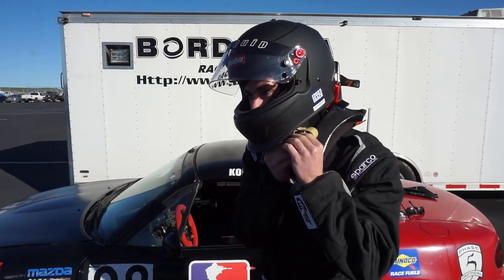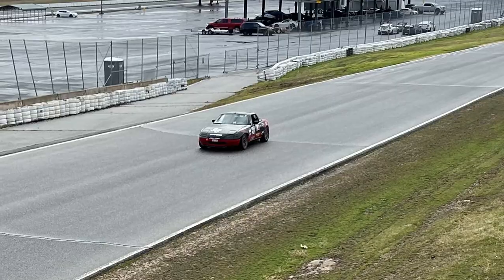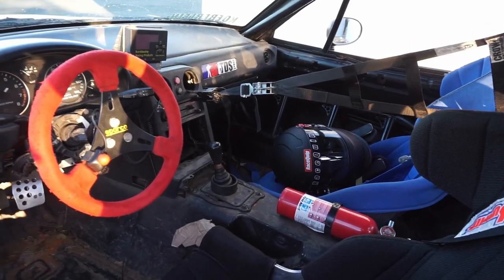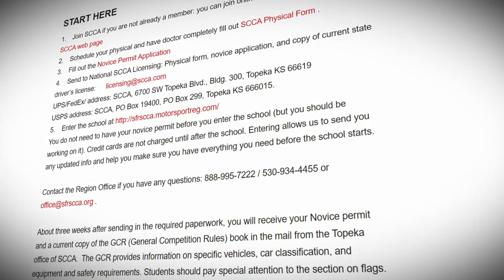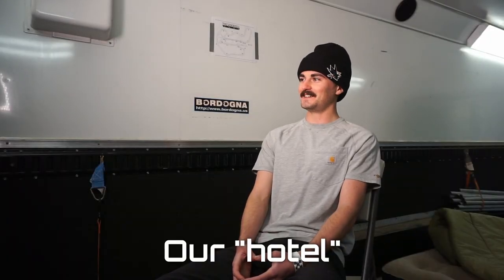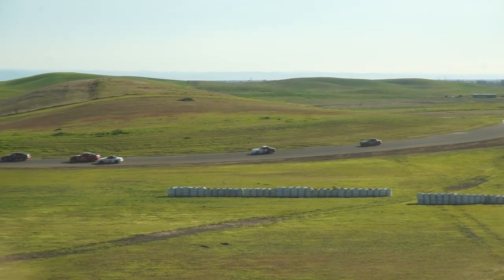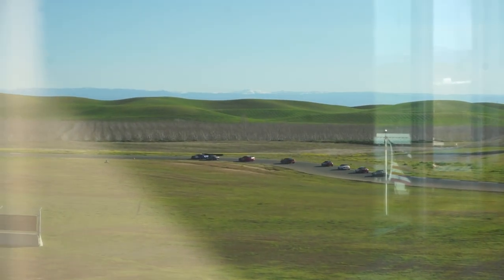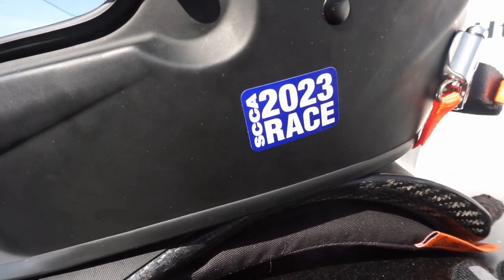How to Get an SCCA Racing License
In this video, we discuss Alex's journey through SCCA Racing School at Thunderhill Raceway Park and detail exactly how you can get your racing license too.